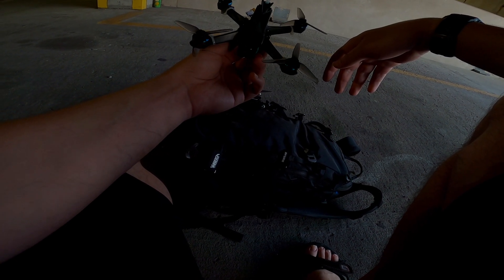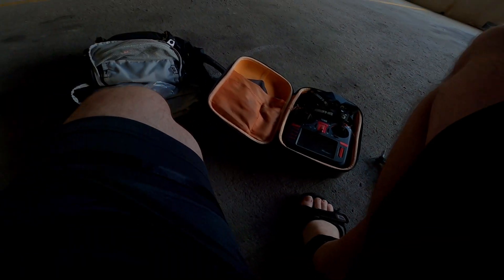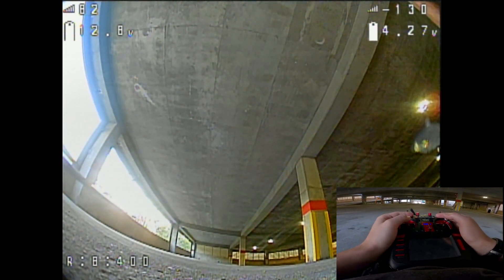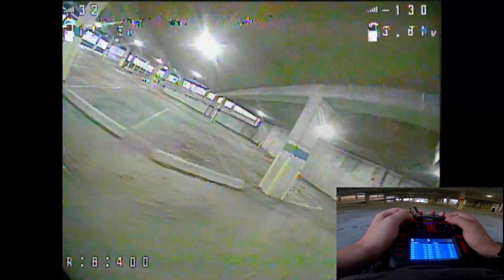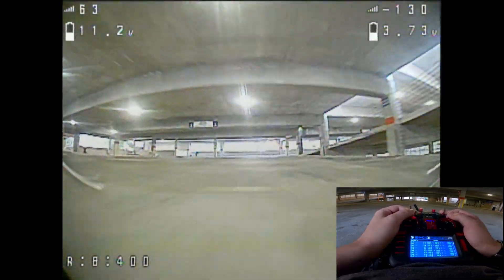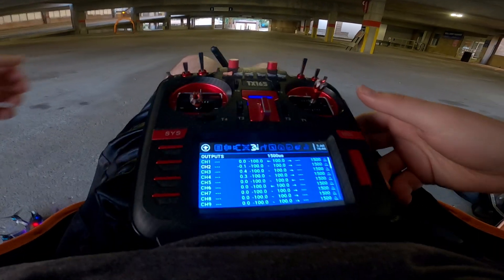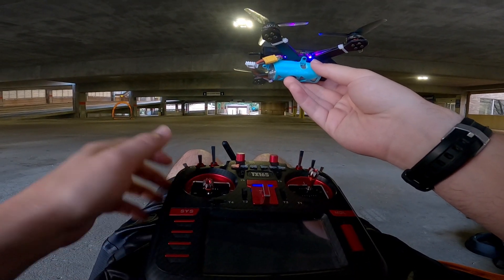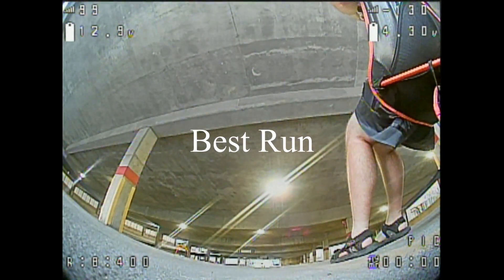ExpressLRS Full 500hz Test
In this video I test the Express LRS 500hz control like using a nightly build of opentx. According to Joshua Bardwell the stable versions of Opentx only read the stick inputs at 500hz but then the transmitter only sends out the signal at 250hz. to get the full 500hz you have to be running a nightly build of opentx. So I installed the nightly build onto my radiomaster tx16s max to see if I could feel a difference between OpenTX 2.3.12 and the Nightly build using the full 500hz latency. Now the ultimate question. Could I feel a difference?